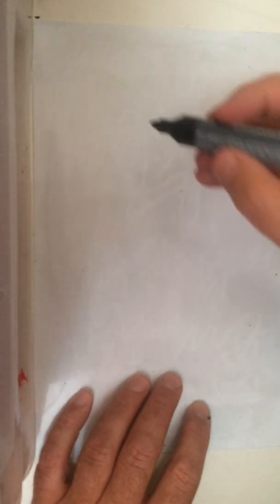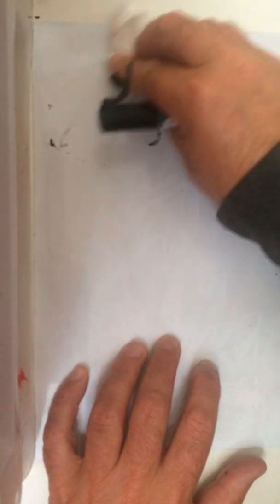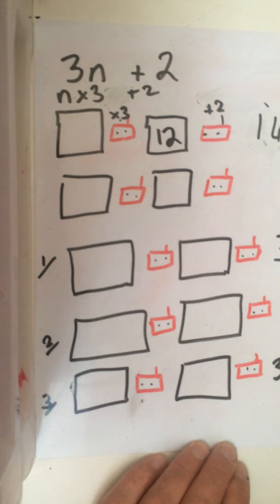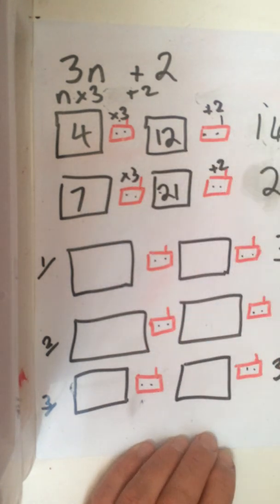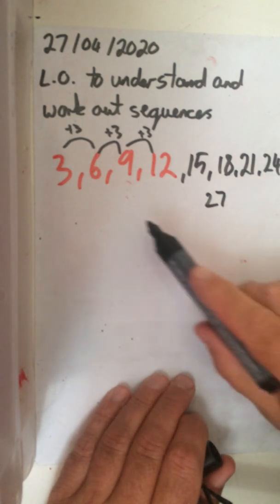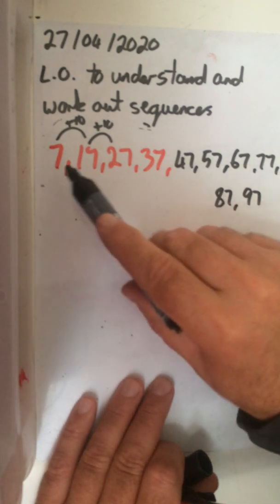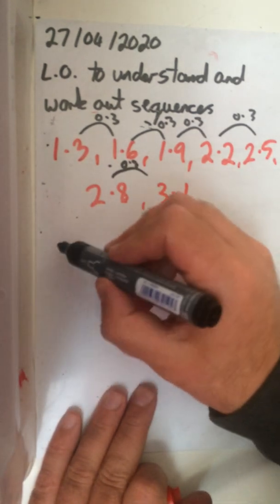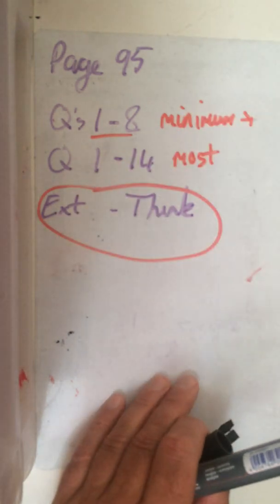Year 6 Set 2 WB 27/04/2020 Lesson 1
L.O To understand and work out sequences. Year 6 Set 2 WB 27/04/2020 Lesson 1